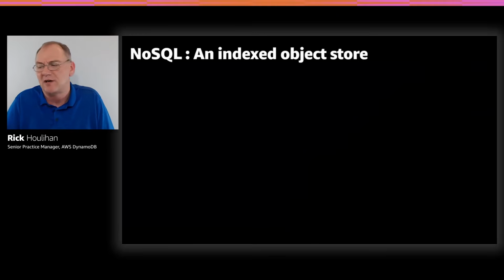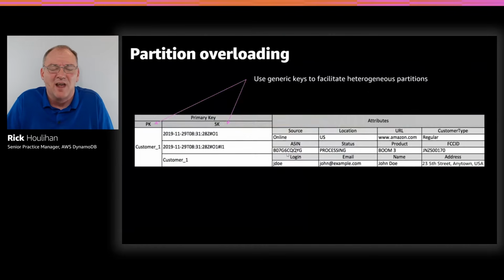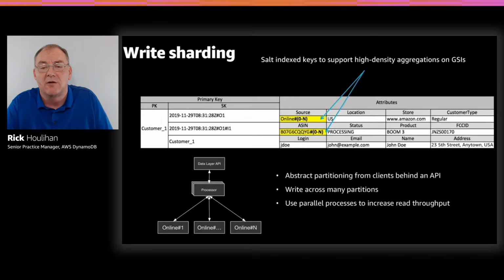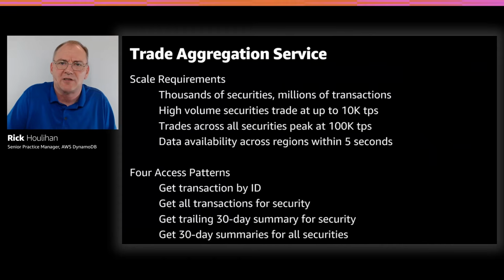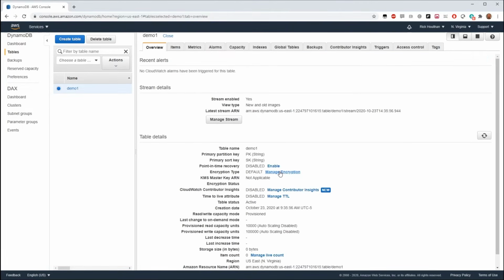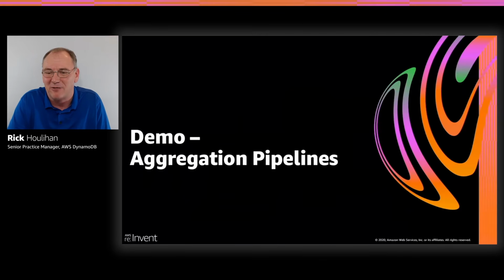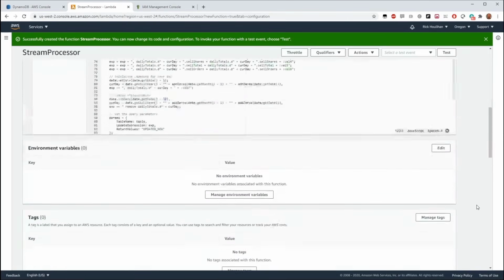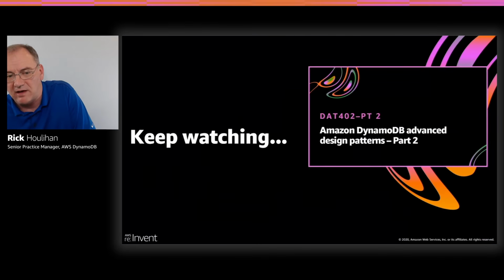AWS re:Invent 2020: Amazon DynamoDB advanced design patterns – Part 1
Every year, AWS Principal Technologist Rick Houlihan leads this technical session dedicated to advanced users of Amazon DynamoDB. He explains design patterns and data models that are based on a collection of implementations and best practices used by a variety of customers to deliver highly scalable solutions for a range of business problems. In this first part of a two-part series, Rick discusses and demonstrates important concepts including partition sharding and index overloading, scalable graph processing, and managing distributed locks.